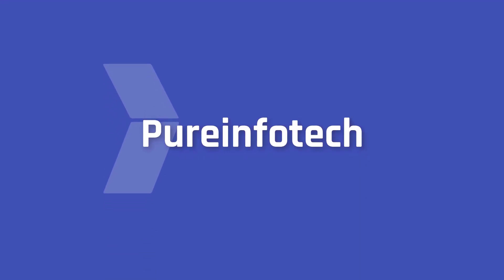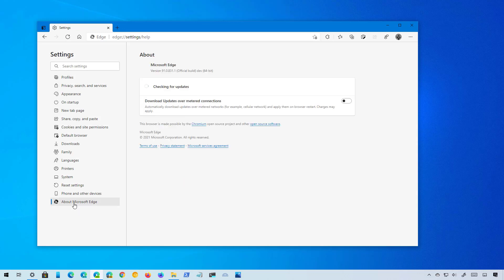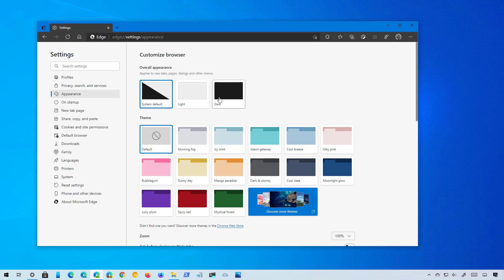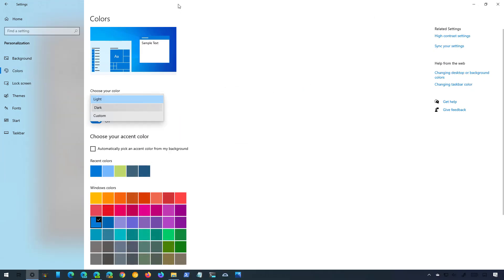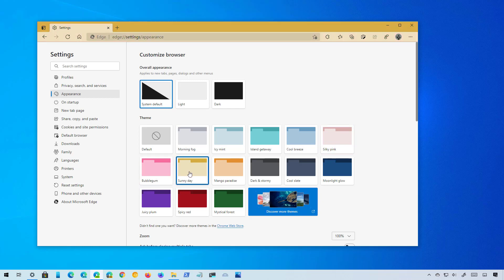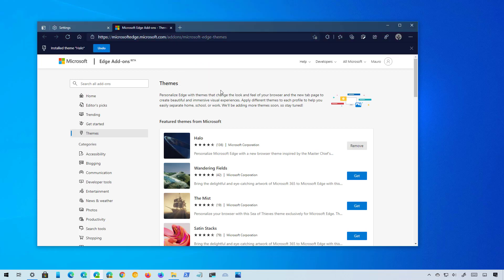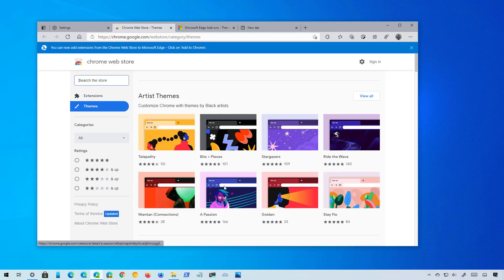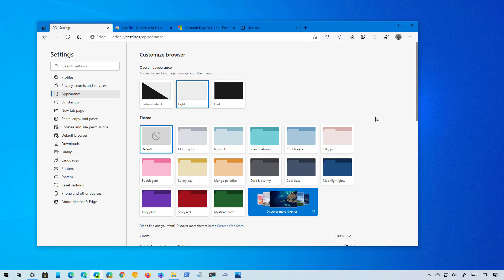Microsoft Edge: Change themes and colors using new settings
Microsoft Edge includes new built-in themes and colors to change the browser's look and feel, and in this video, you will how to customize the appearance of the browser with different colors and switch between the dark and light mode.

00:00 Intro
00:34 Change theme colors
01:51 Custom themes
02:30 Chrome themes
03:03 Closing